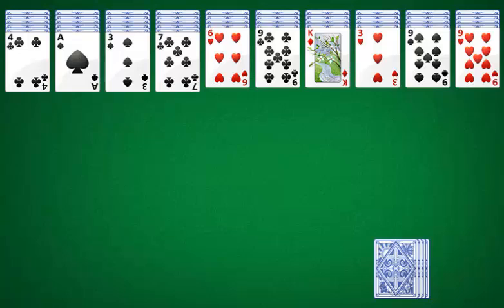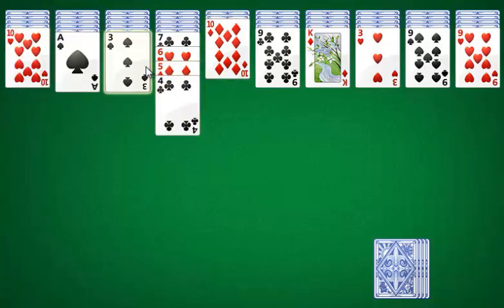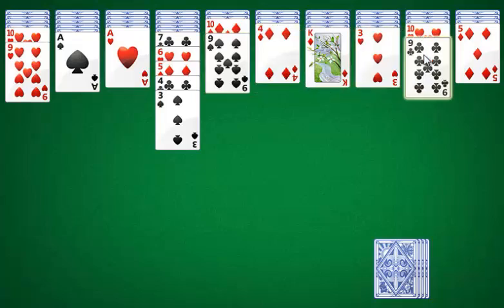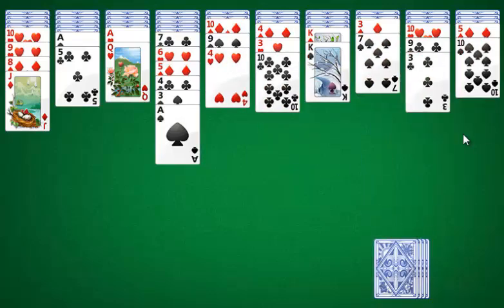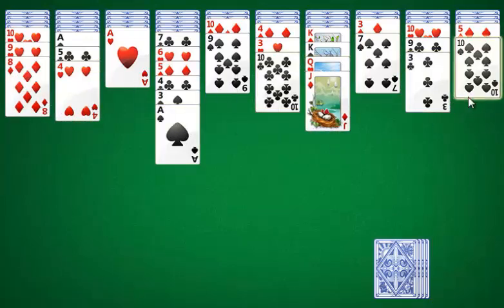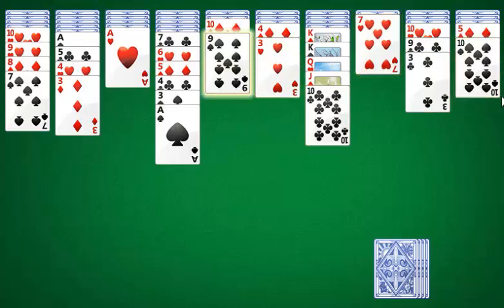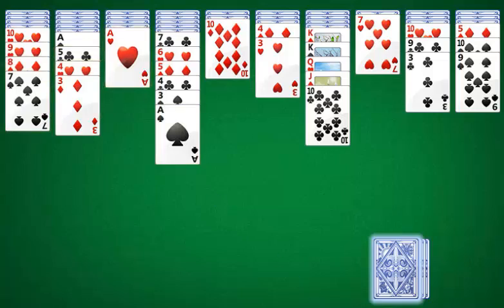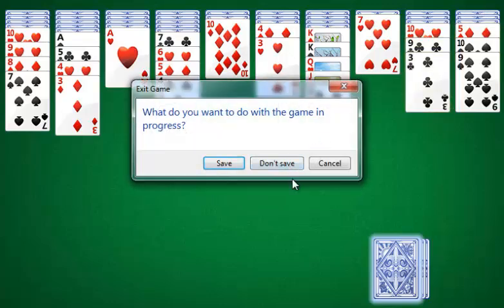Let's Play With Willy: Spider Solitaire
Willy nilly.